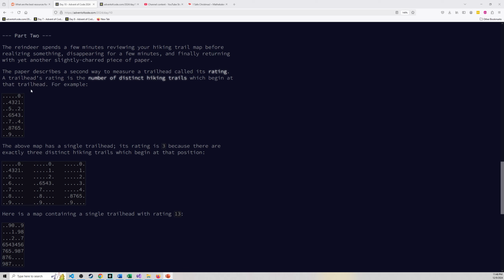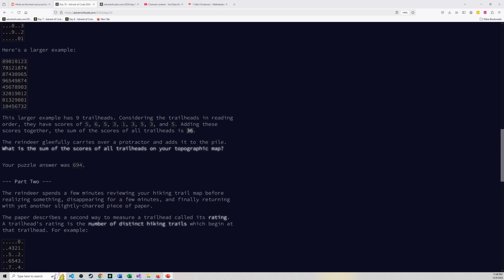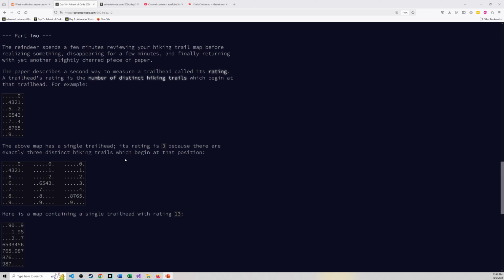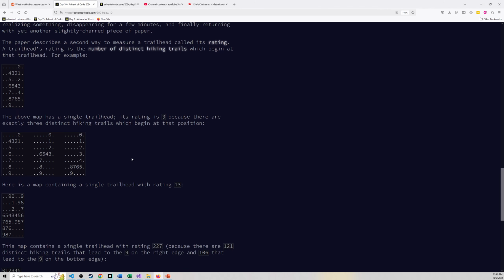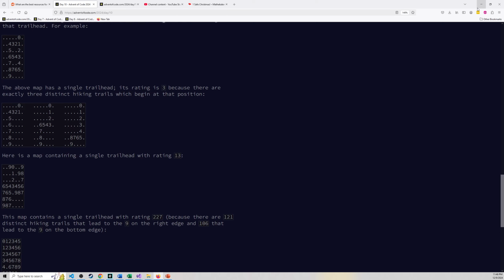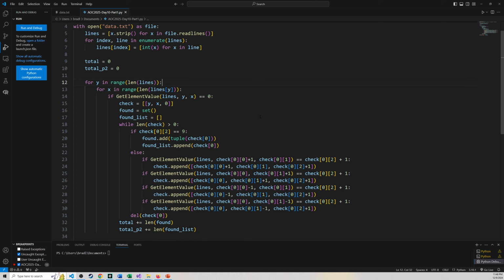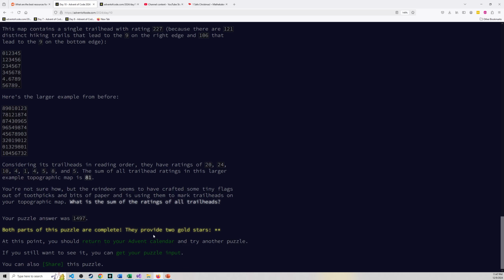Advent of Code 2024 - Day 10 - Part 2 - Hoof It in Python